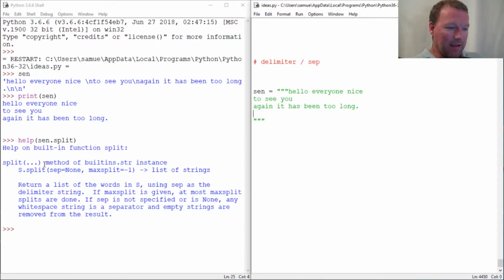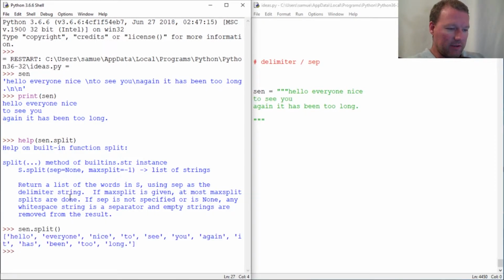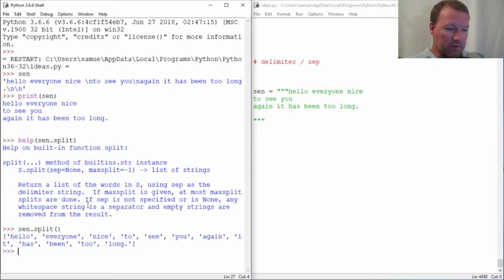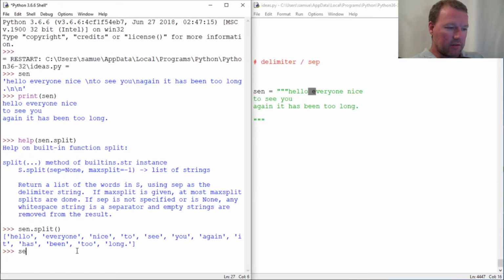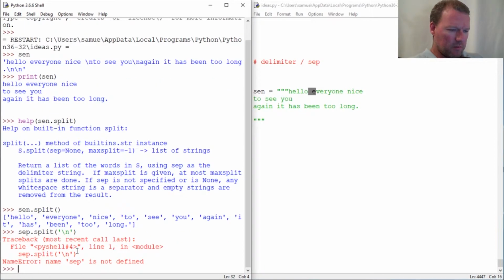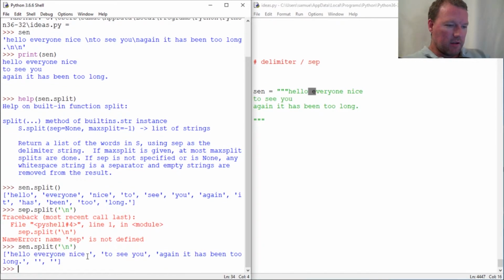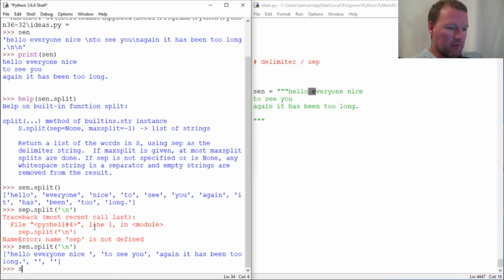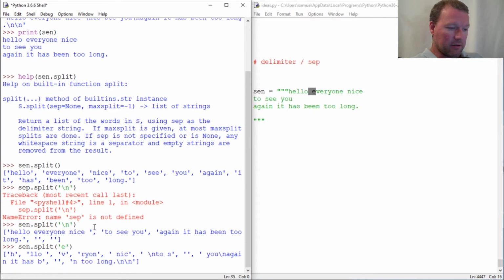Python Basics What is a Delimiter?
Learn what is and how to use a delimiter for python programming